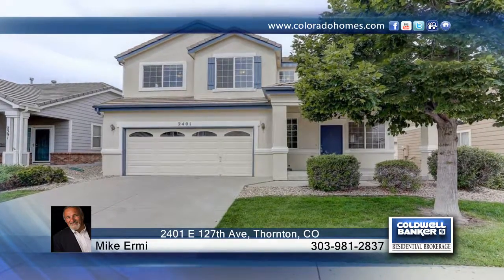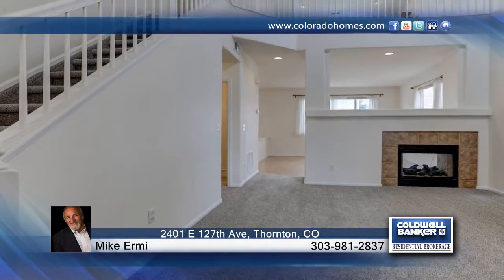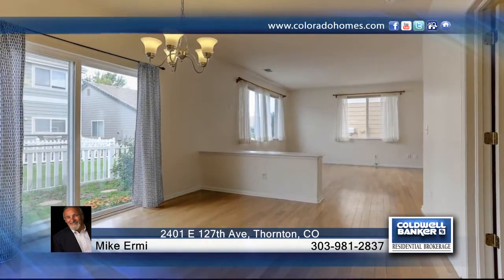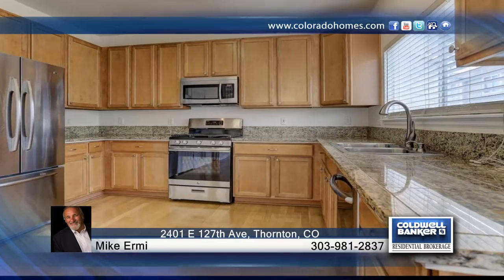Mike Ermi presents 2401 E 127th Ave Thornton, CO | $344,900 | coloradohomes.com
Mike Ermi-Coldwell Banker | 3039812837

Come check out this beautiful 3 Bedroom 3 Bath 2 story home in Eastlake Shores. This neighborhood comes with trails, parks and open space. All kitchen appliances are stainless steel and fit for a chef gas stove is brand new and has never been used. A beautiful fireplace can be seen from both the Living Room and Dining Room. Come see this beautiful home it will not last long.